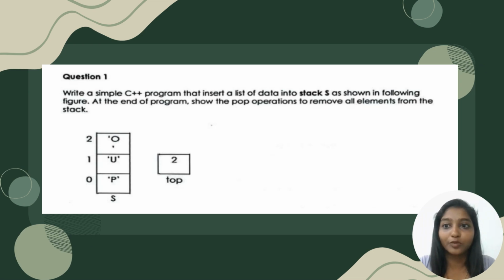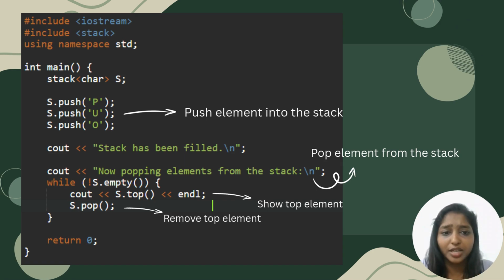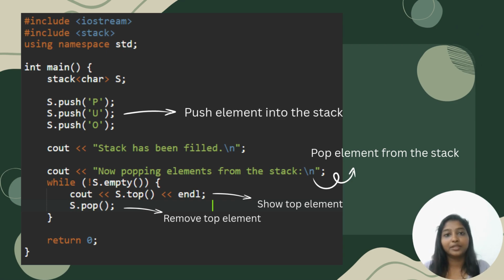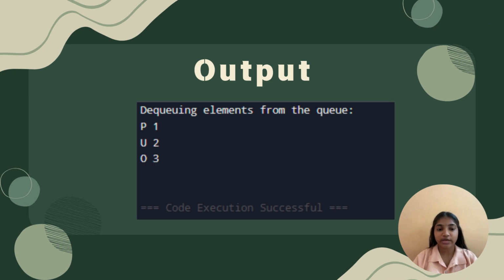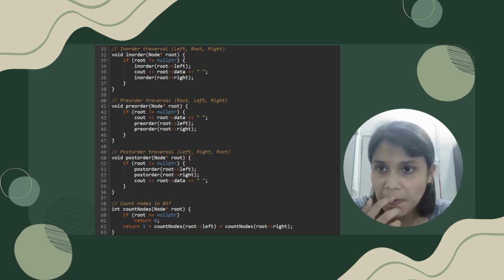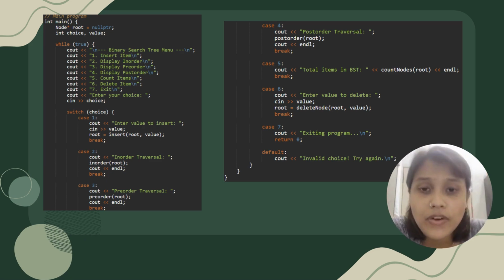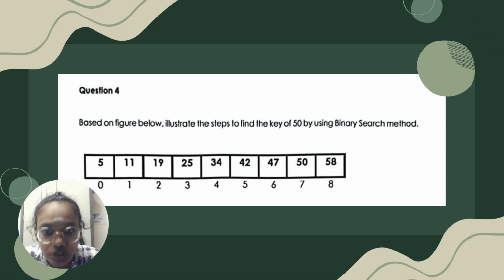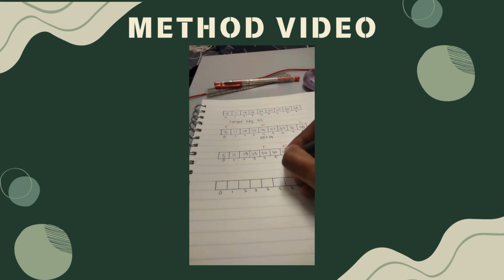Data Structure mini project group 3